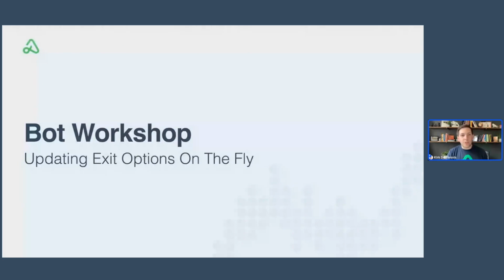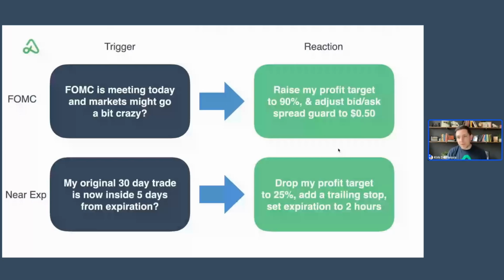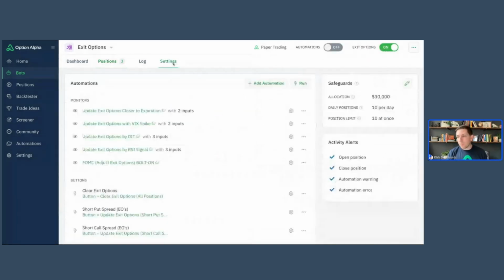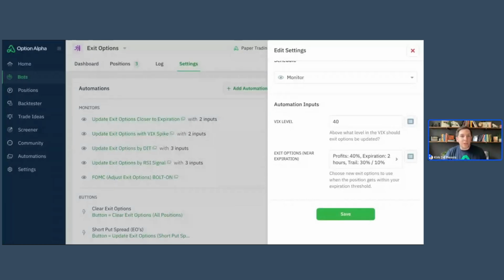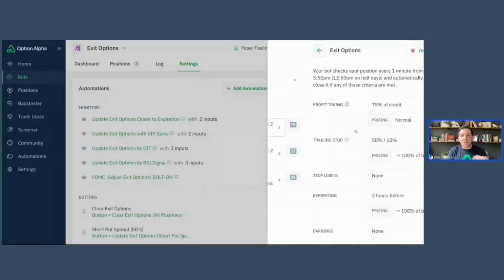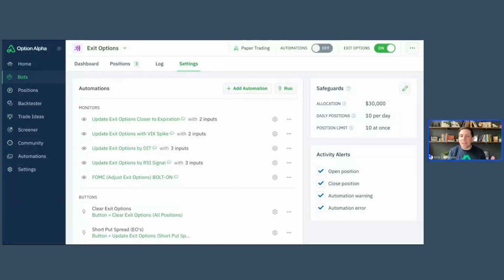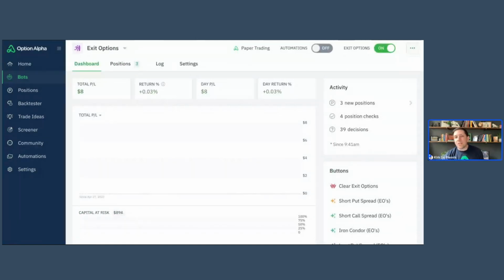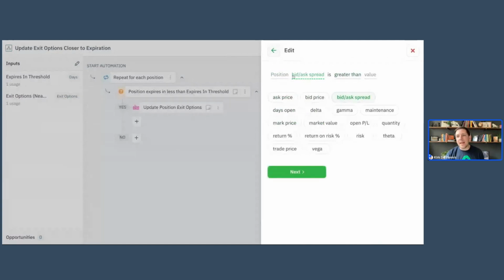Updating Exit Options On The Fly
Great news traders! You can now update Exit Options directly inside your automations. This gives more control and added flexibility when using 1-minute automated position management (and the all-new trailing stops).

This workshop shows you how to use conditional actions to set (and re-set) Exit Options automatically based on your custom criteria. We explore multiple examples and use cases using a pre-built bot template you can clone and add to your bot portfolio.

Don't have an Option Alpha account? Sign up for a FREE 30-day trial and get full access to the autotrading platform: